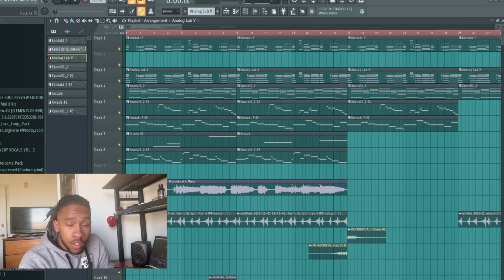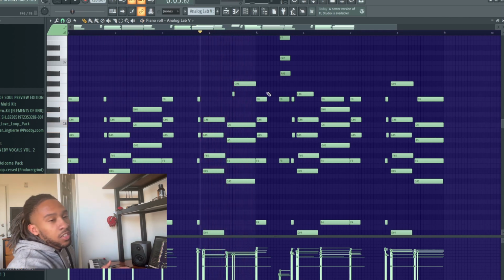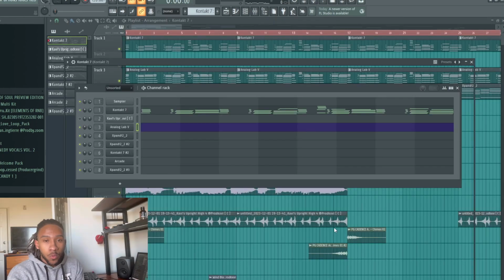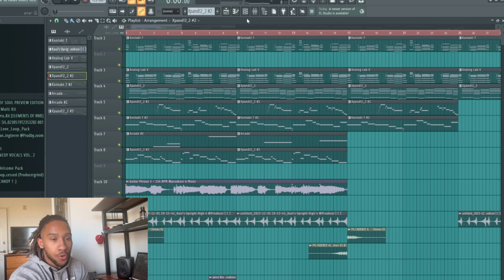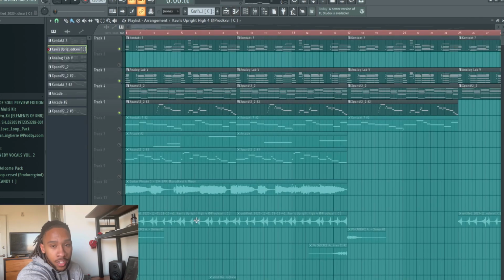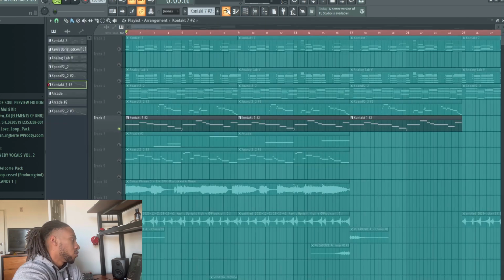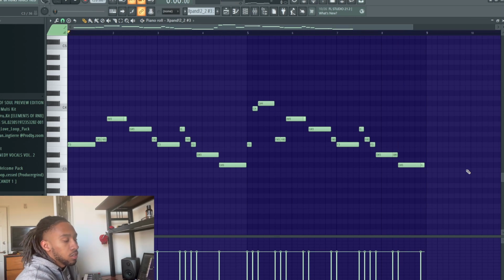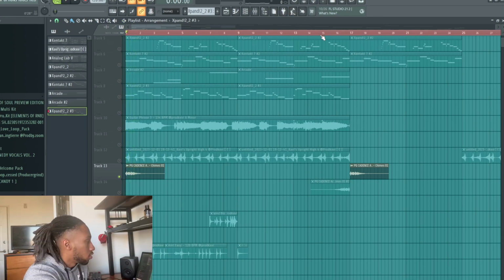MAKING A SOUL SAMPLE FROM SCRATCH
Hope you enjoyed and learned something from this video!